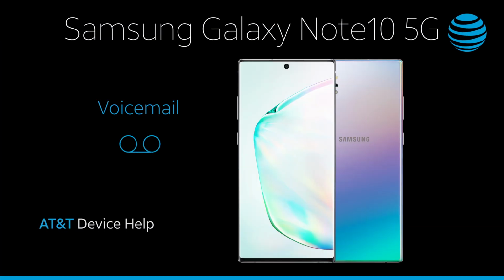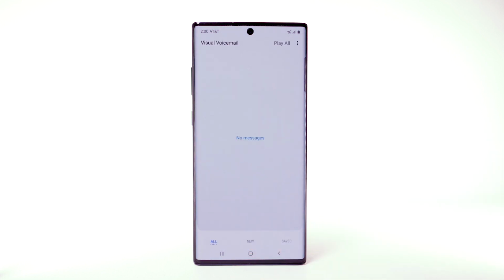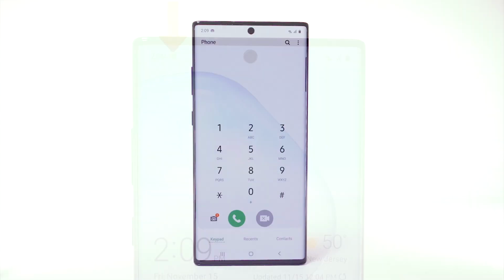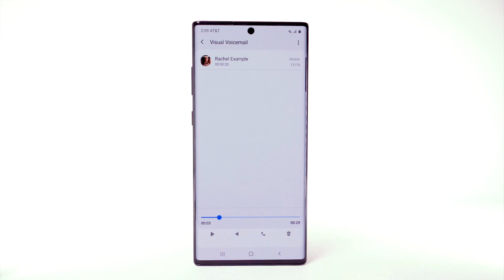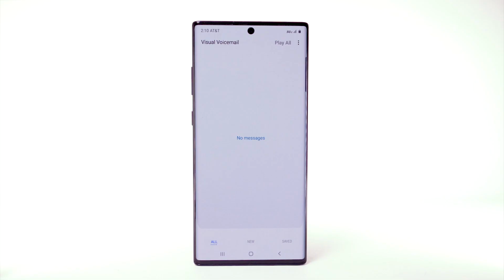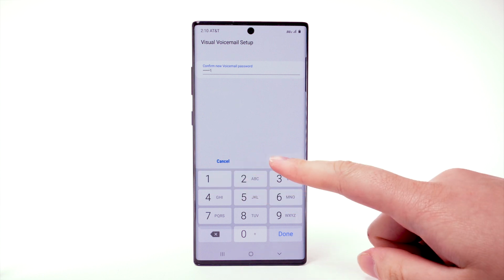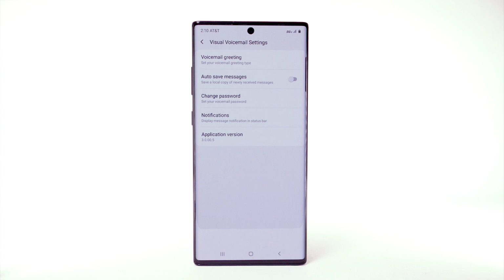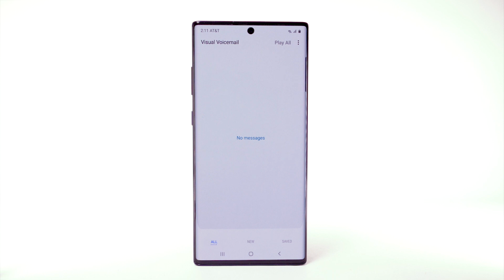How to use Voicemail on Your Samsung Galaxy Note10+ 5G | AT&T Wireless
How to use Voicemail on The Samsung Galaxy Note10+ 5G.